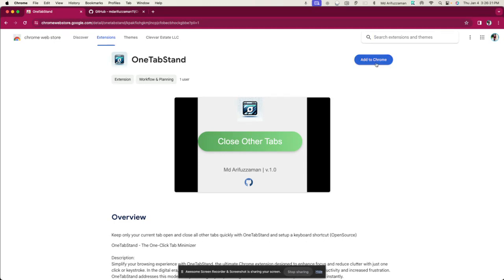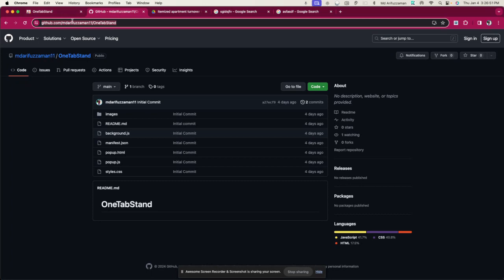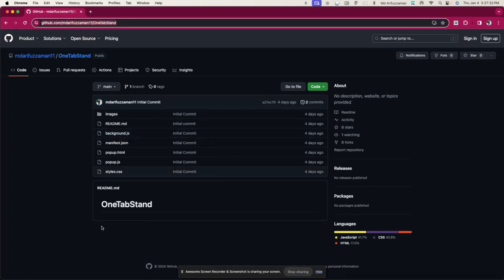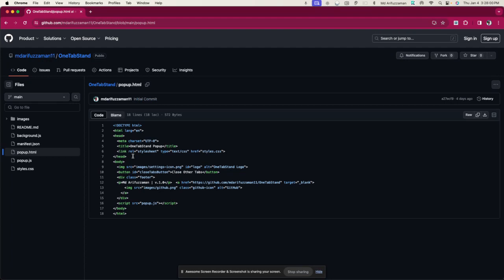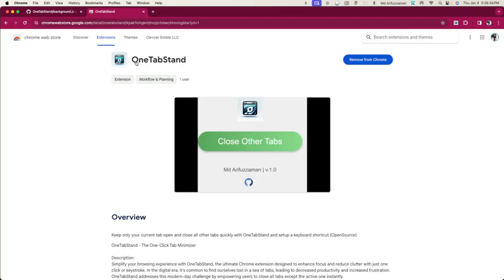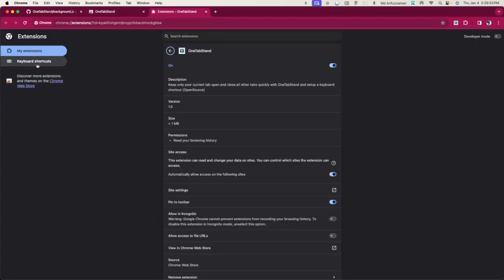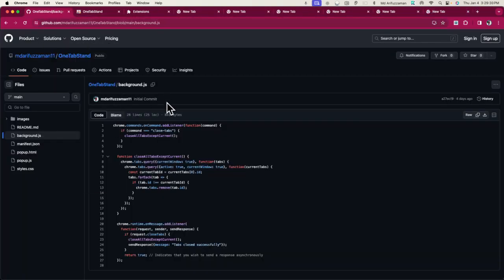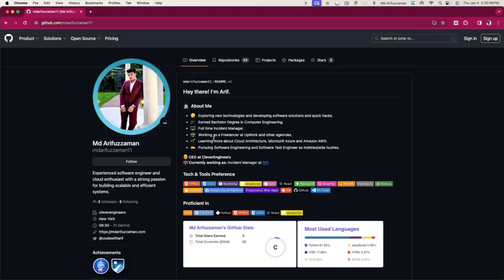Conquer Tab Chaos in One Click with OneTabStand!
Dive into the ultimate solution for browser tab overload! 🚀 OneTabStand revolutionizes the way you manage your digital workspace. With just one click—or a swift keystroke—you can close all tabs except the one you need, skyrocketing your productivity and focus. 🌟

In this video, we'll walk you through:

The simplicity of OneTabStand's interface
How to use the one-click button to minimize tabs
Setting up a custom keyboard shortcut for even faster tab management
Real-time demonstration of OneTabStand in action, showing how it declutters your browser in a snap
Perfect for professionals, students, researchers, and anyone who's ever found themselves buried under a mountain of tabs. With OneTabStand, you can maintain your flow state and keep only what's essential. Say goodbye to tab-overwhelm and hello to a cleaner, more focused browsing experience. ✨

👉 What are you waiting for? Simplify your online life today with OneTabStand. It's more than an extension; it's your gateway to a streamlined browsing experience.

✍️ Let us know how OneTabStand has upgraded your browsing game in the comments!

This is just the beginning. OneTabStand is open-source and thrives on user feedback. Contribute to the future of tab management: [GitHub Repository Link]

Developed with 💙 by Md Arifuzzaman.